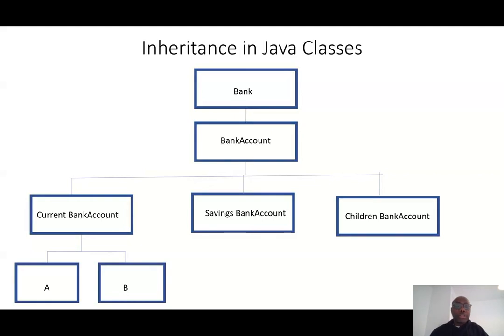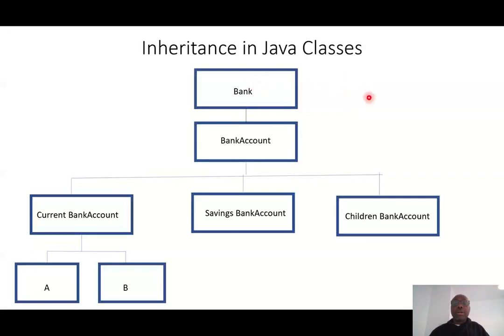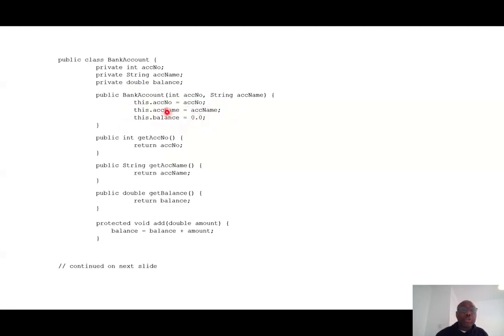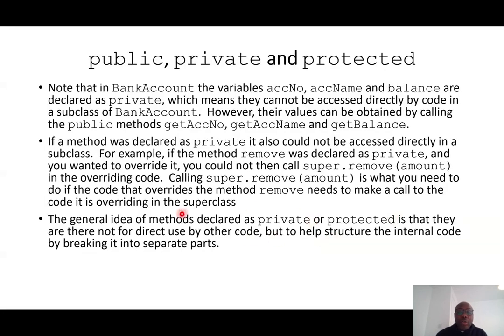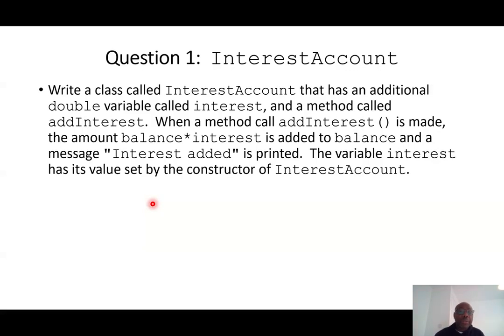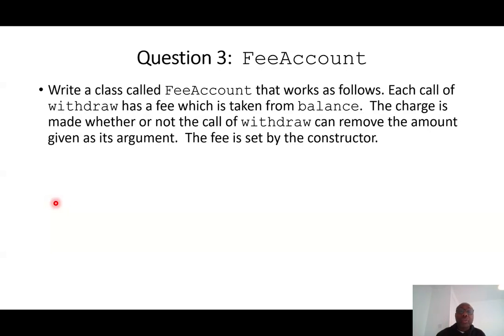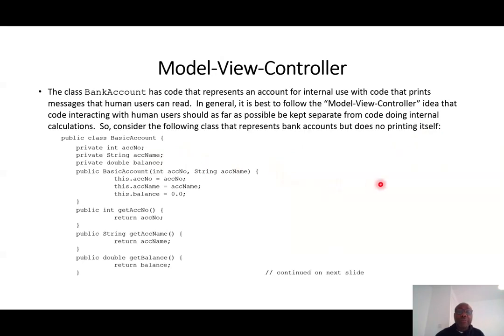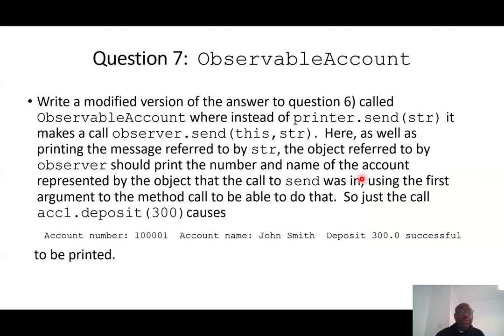EBU6304 29 Exercises Java Inheritance